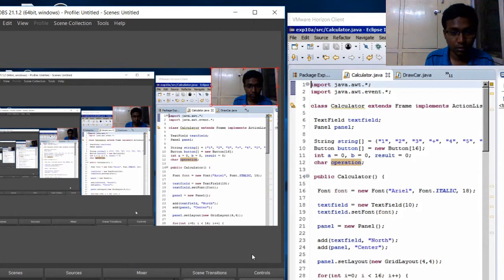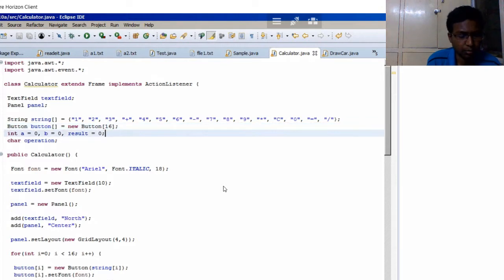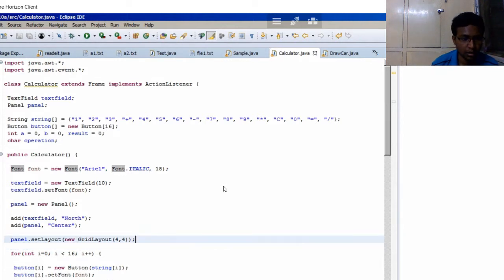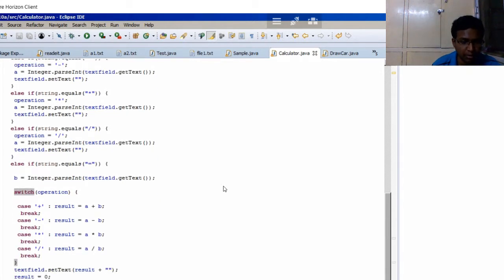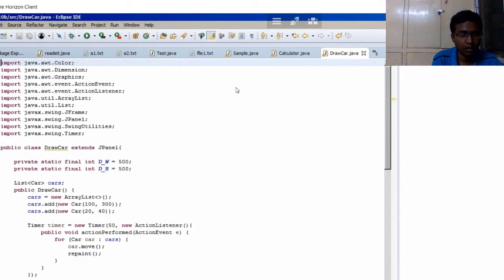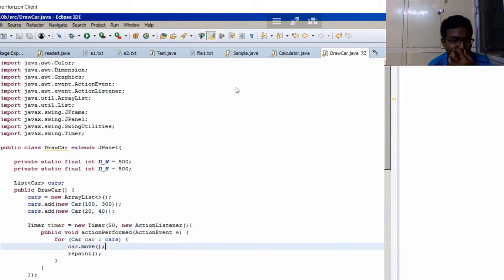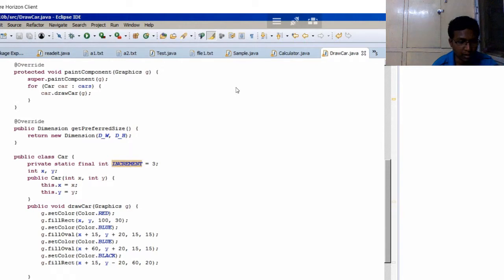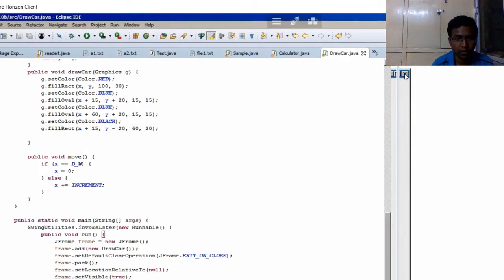Ex no 10 GUI interface using strings